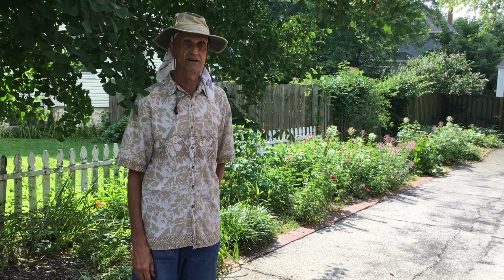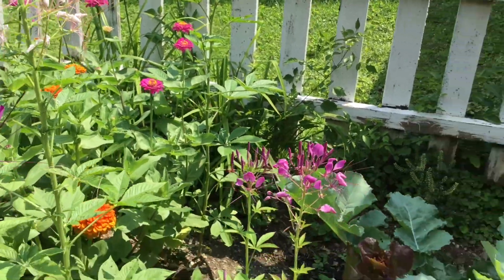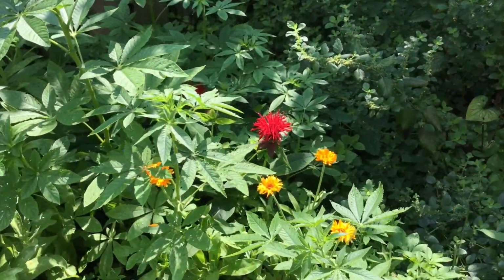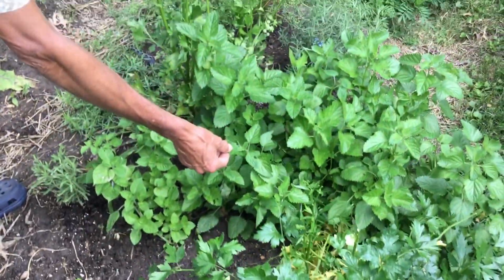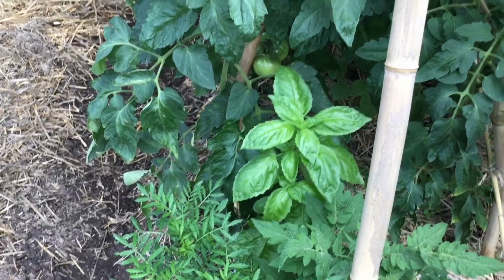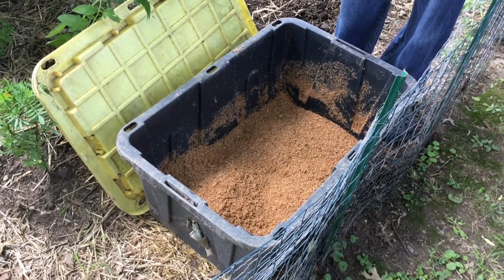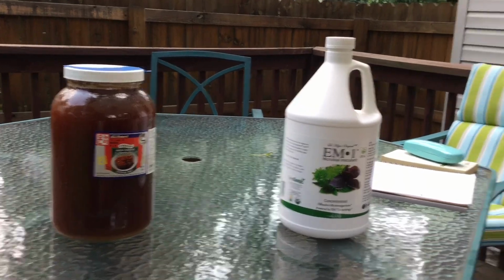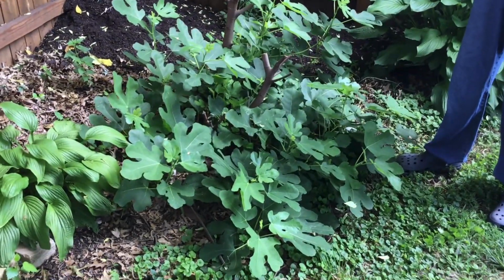Flowers, Herbs & Vegetables--Japanese Style!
Confluence Zen Center Director Daigaku Rumme encourages pollinators to his vegetable gardens at home and at the Zen Center by liberally mixing together flowers, herbs and vegetables. See how he builds raised beds, Japanese style, and discover his secret soil ingredient: Efficient Microorganisms (EM) and bran!